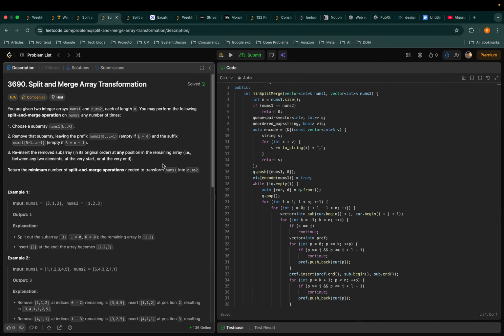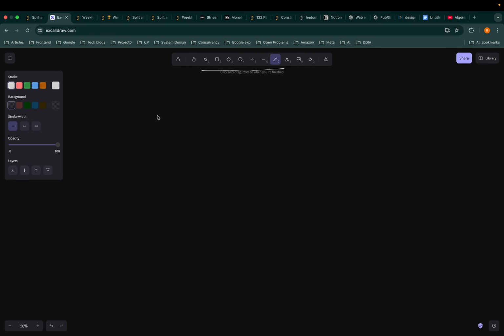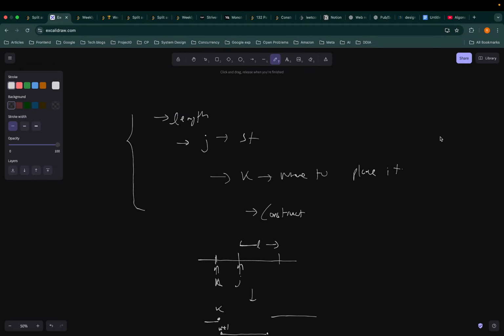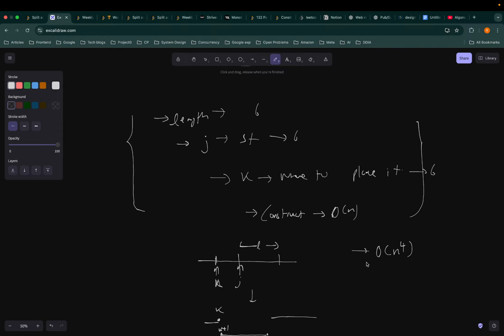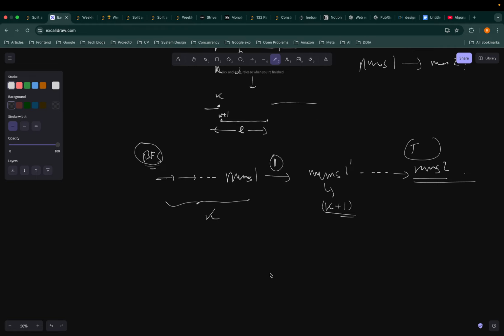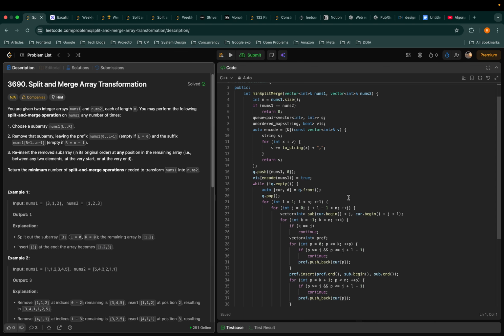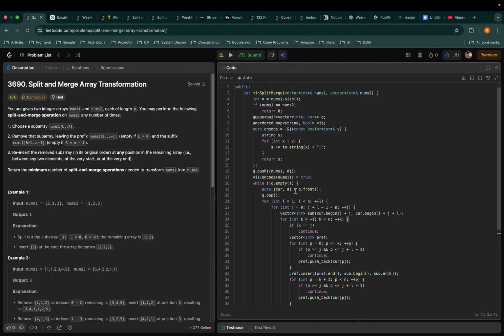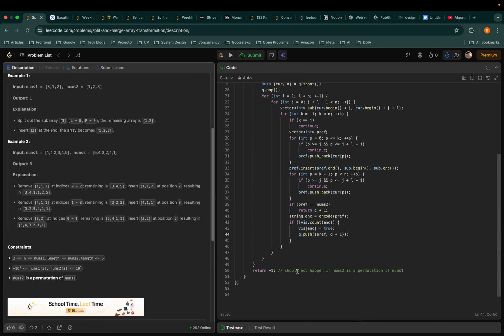Leetcode Weekly 468 | Split and Merge | BFS